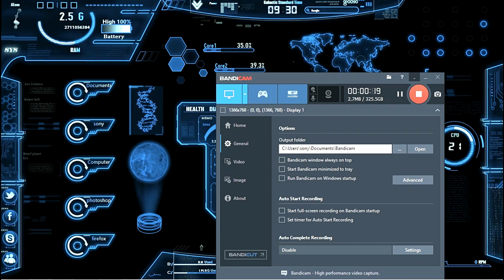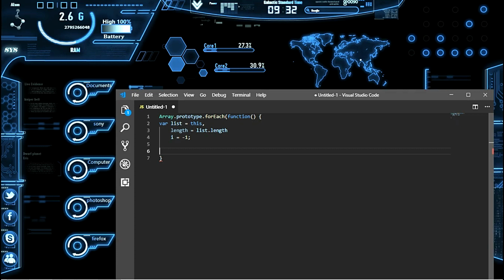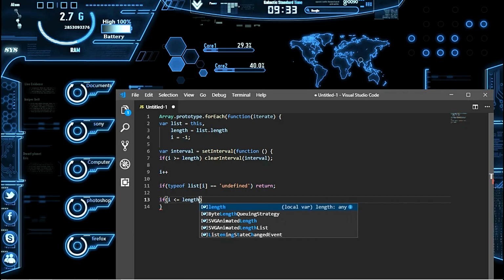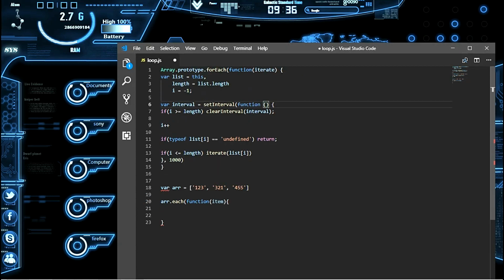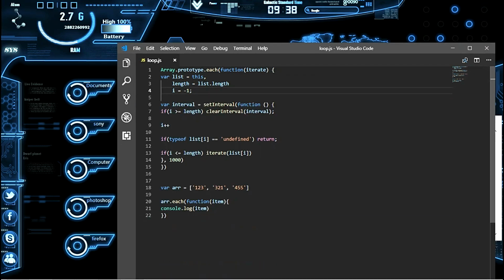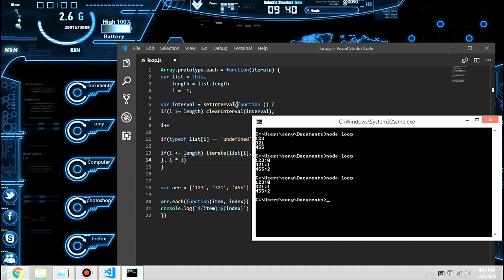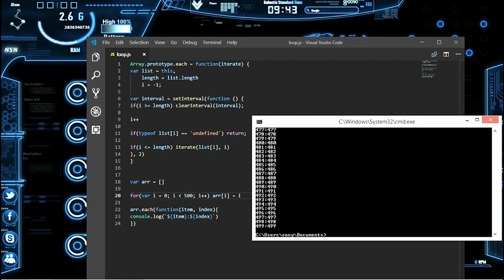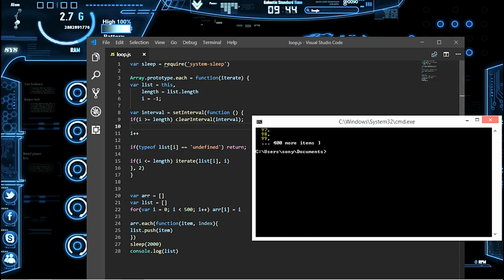Creating a custom function which loops through Array - Node.JS: EP 1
In this video I create a custom function which loops through an Array using a simple method giving you an example of how these loops kind of work. Although, I would love to call this loop **time loop** as it waits between each iteration depending on the speed you put.